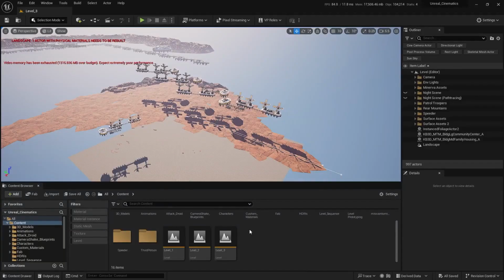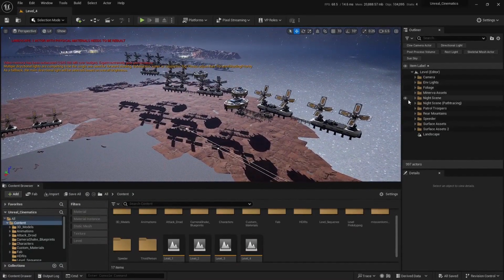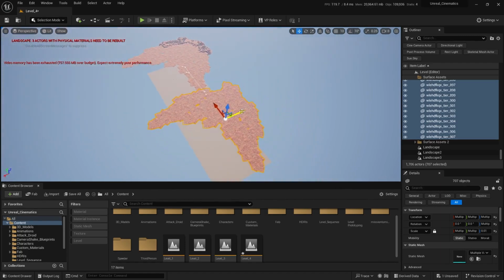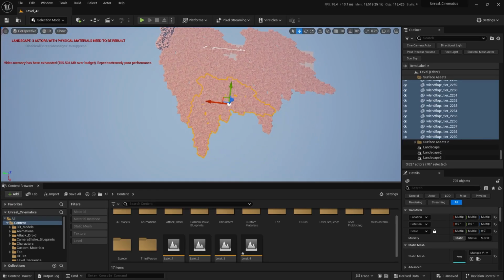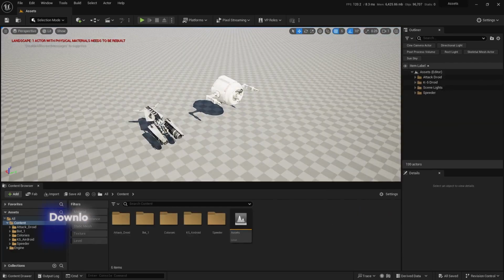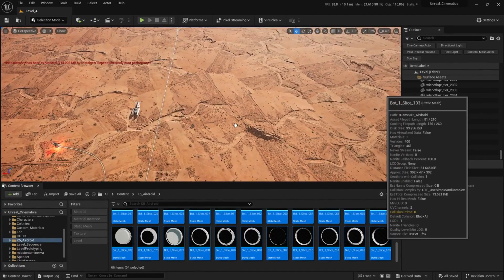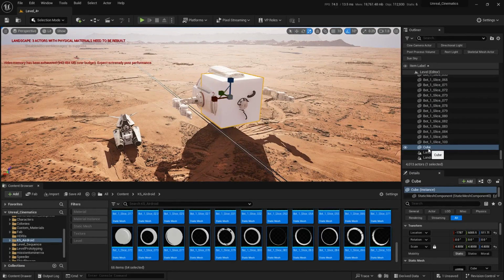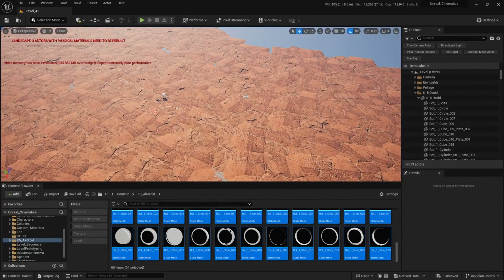Unreal Engine for Films & Cinematics 2026 | Scene Setup for Shot 4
Unreal Engine for Films & Cinematics Course 2026 | Setting up the Scene for Shot-4 in UE5 | Class 49

In this lesson, we begin setting up Shot 4 by organizing the scene and preparing the environment for a new cinematic sequence. You’ll learn how to create a basic surface and migrate assets efficiently from previous shots.

We also adjust the K-5 droid to fit seamlessly into the scene, ensuring proper placement and consistency. This workflow helps maintain continuity across shots while keeping your cinematic pipeline clean and efficient.

🎬 What You’ll Learn in This Video:

👉 Organizing the scene for a clean Shot 4 workflow
👉 Creating a base surface for a new cinematic shot
👉 Migrating assets efficiently between shots
👉 Adjusting character assets for scene integration
👉 Maintaining consistency across multiple shots

Chapters:
0:00 – Organizing the World Outliner for Shot 4
0:22 – Creating a Basic Surface for Shot 4
3:02 – Migrating Assets for Shot 4
4:00 – Adjusting the K-5 Droid for the Scene